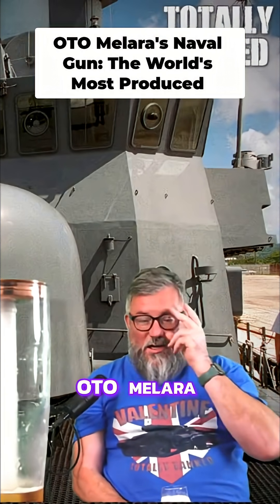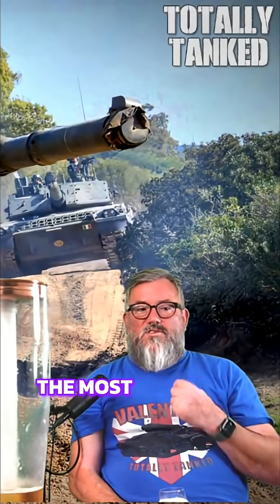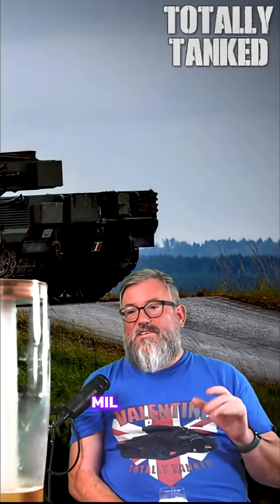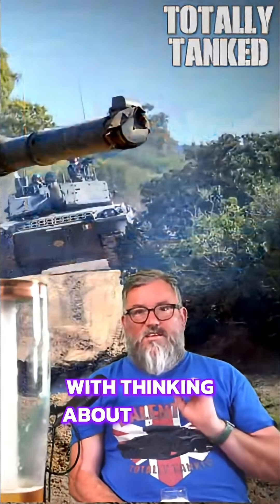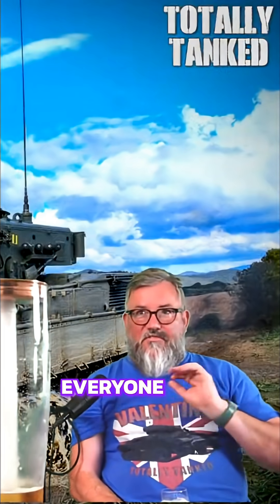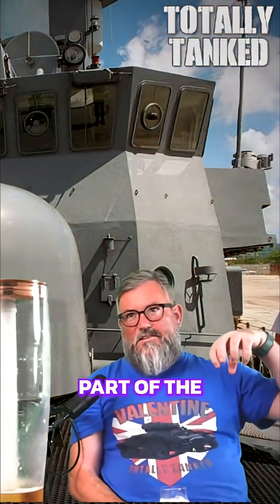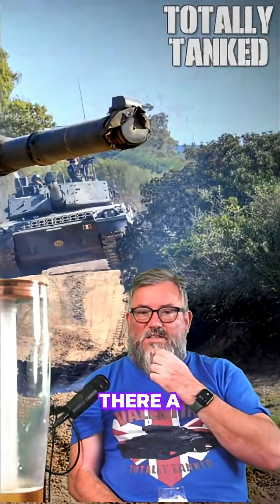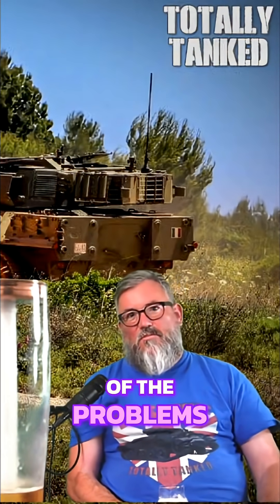OTO Melara Naval Gun: The BEST 76mm Turret Explained!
Why is OTO Melara the go-to for 76mm naval guns? Over a thousand in service—every navy chooses them for smaller ships. Their expertise is unmatched in naval armament.